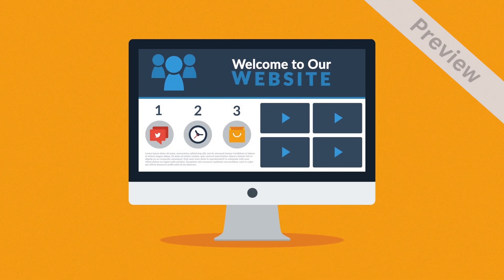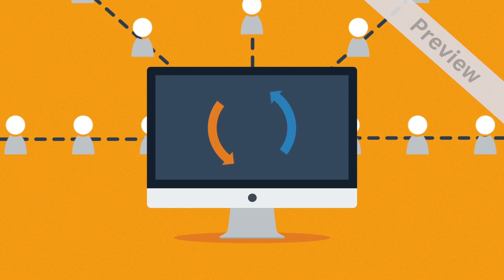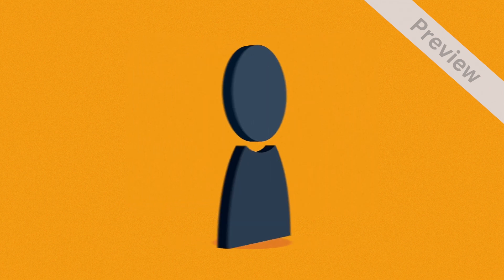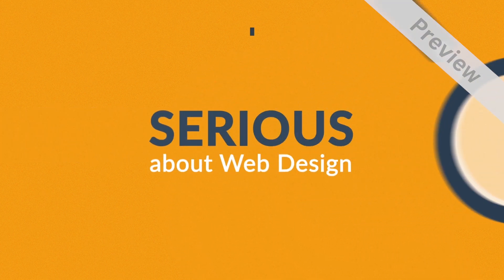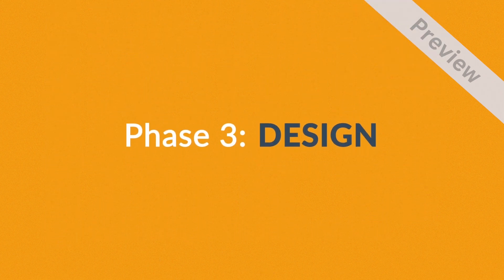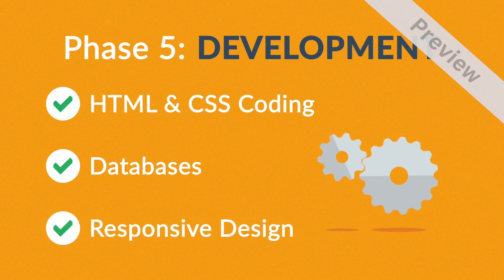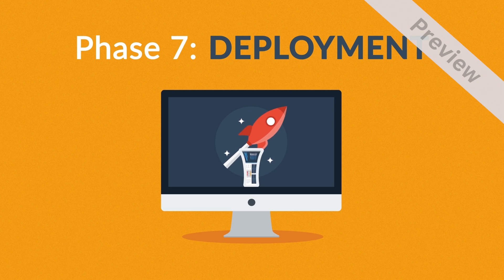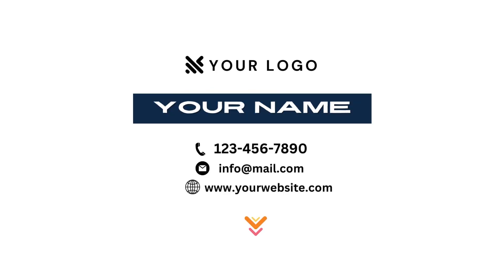Explainer Video for Web Design Company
This explainer video template is perfect for your Web Design Company to convert more website visitors into new customers, buy this promo video for just $20 and get it the same day you order it with your LOGO and CONTACT DETAILS, and start generate sales while you sleep!